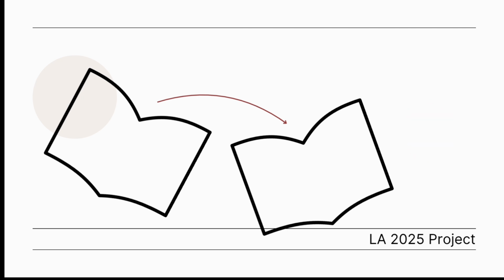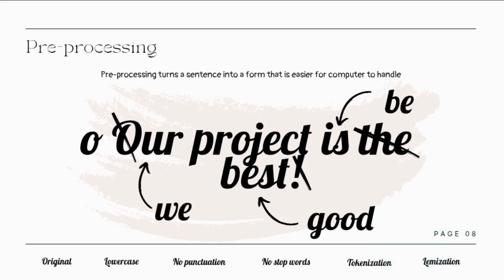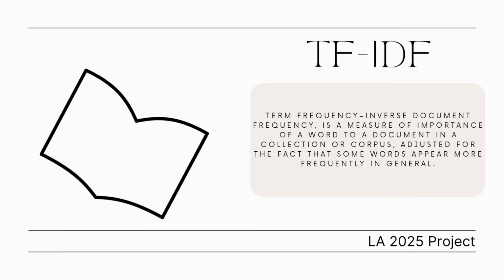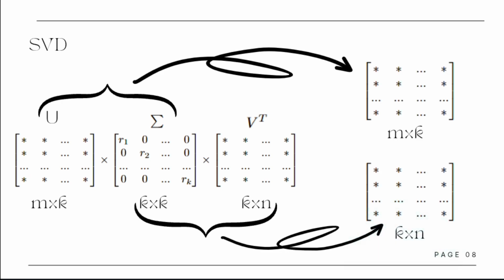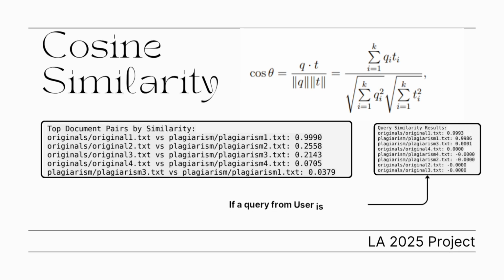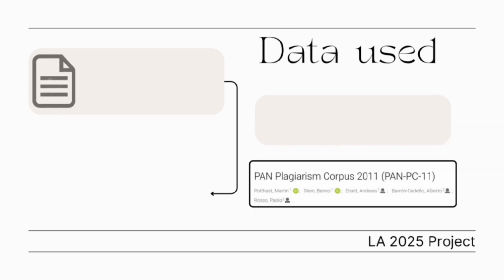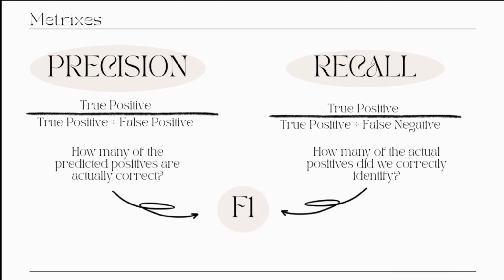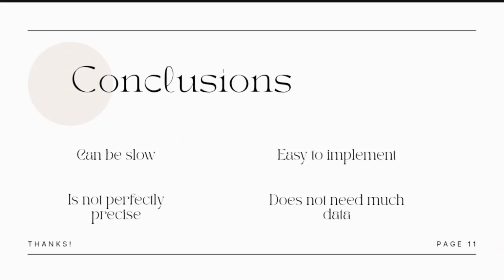LA Plagiarism Detection Project